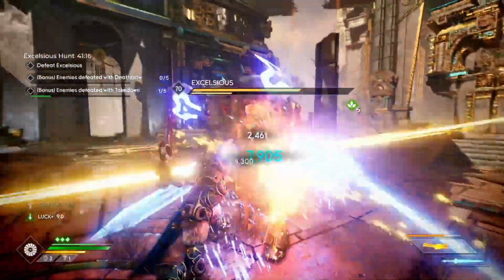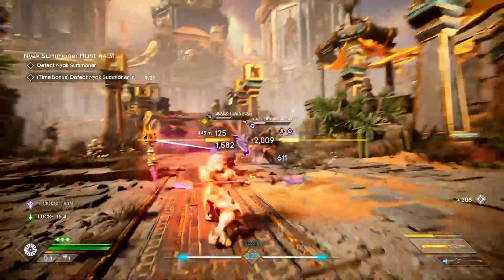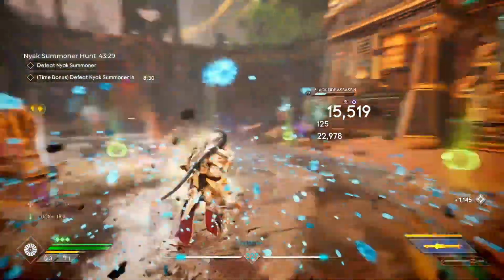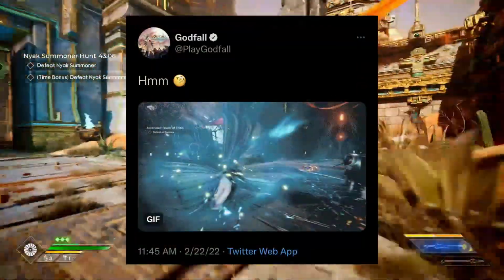GodFall New Q2 2022 Update Info! New Loot, Valorplate Reworks & More Just Teased!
After the challenger edition of GodFall dropped new and old players have been waiting for the next bit of new content or the next update for the game! And today we got a brand New Tease! So Sit back, relax and let’s breakdown this info!

If you want to help support me and help out the channel